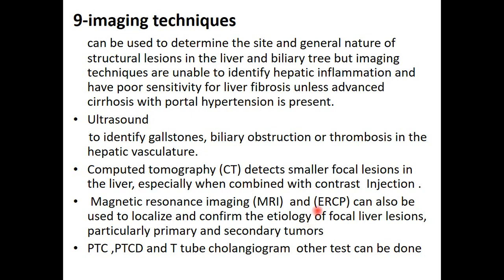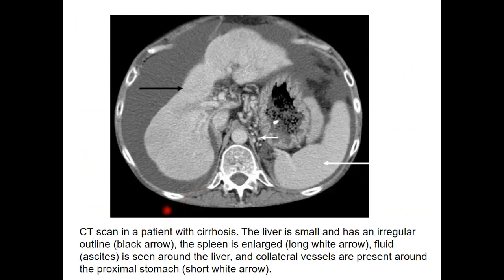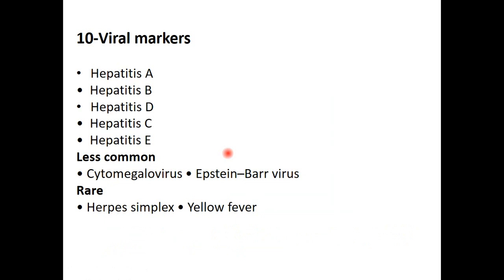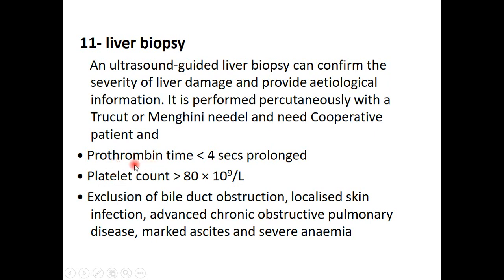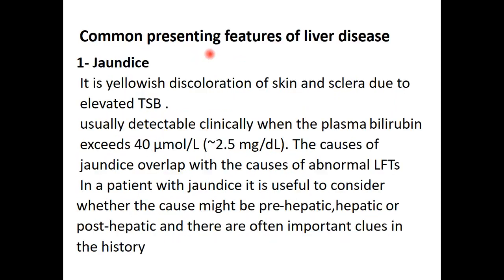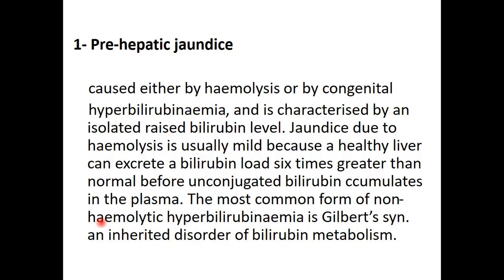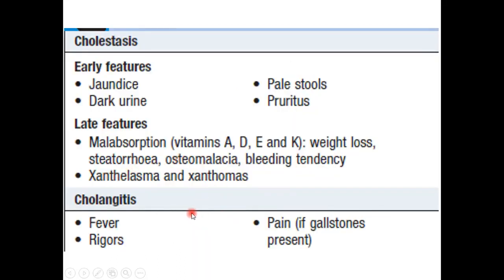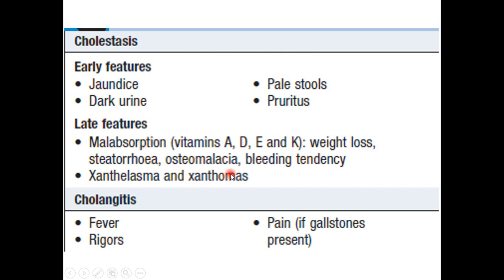liver introduction2 كلية الطب/ المرحلة الرابعة/ مادة الباطنية/ د.علاء العصامي